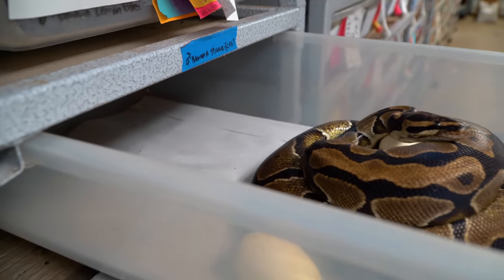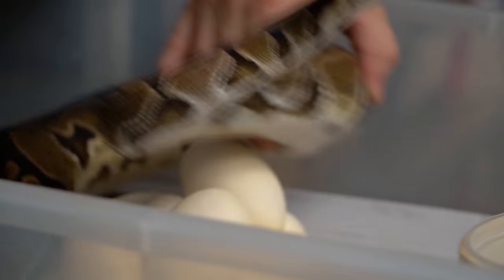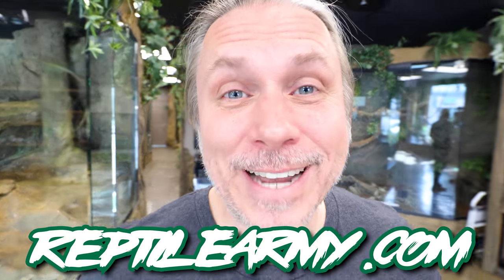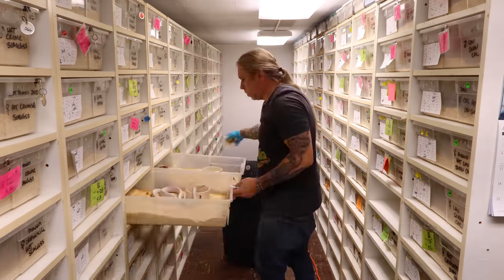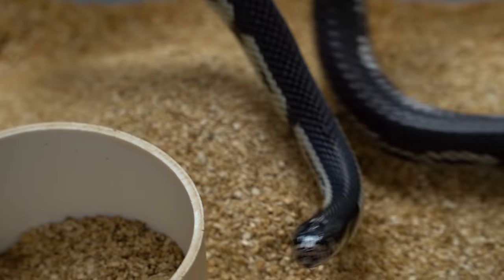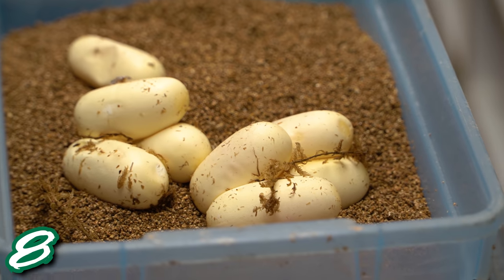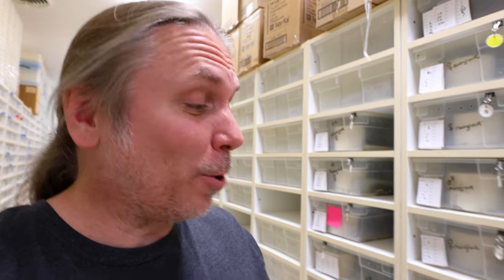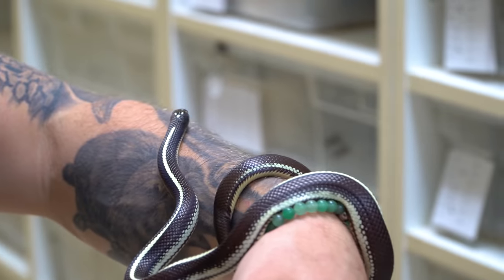MOM SNAKE BITES ME AS I STEAL HER EGGS!!! | BRIAN BARCZYK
FEISTY MOMMA!! Snake mom tries to bite me as I collect her clutch of snake eggs for incubation!! Jay offers Diddy and Dixie a new treat for the first time.

↑↑↑↑↑↑FOLLOW NOAH↑↑↑↑↑↑